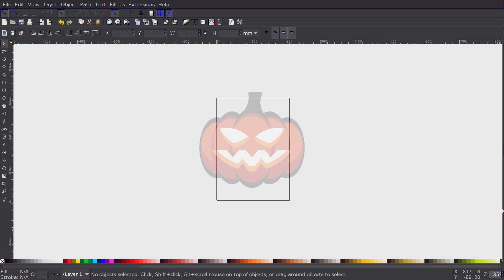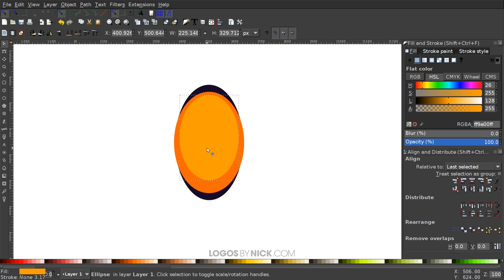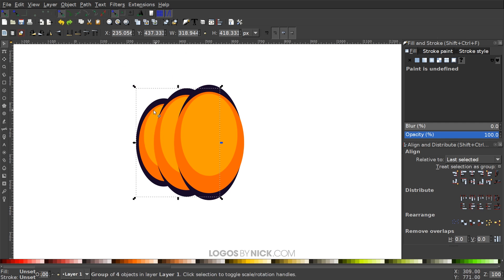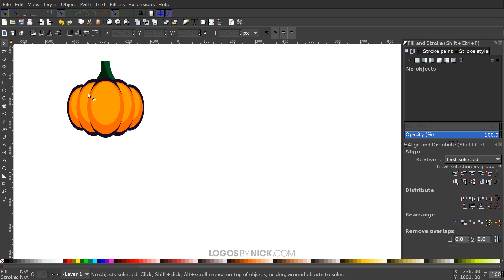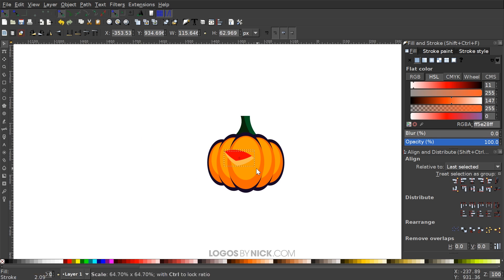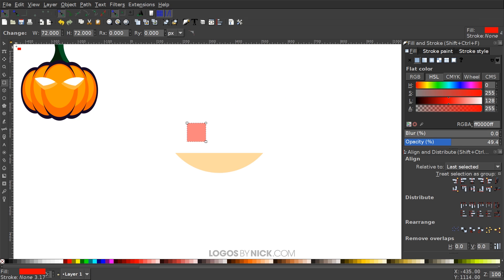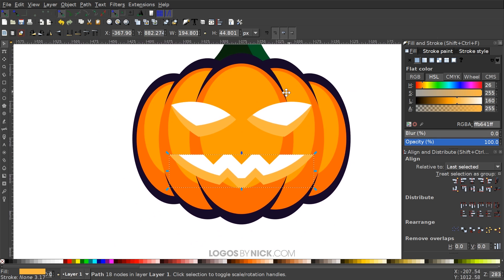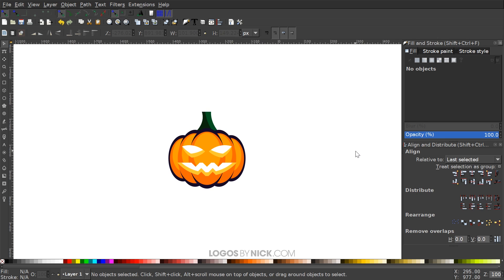Inkscape Tutorial: Carved Pumpkin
Design a carved pumpkin with Inkscape.